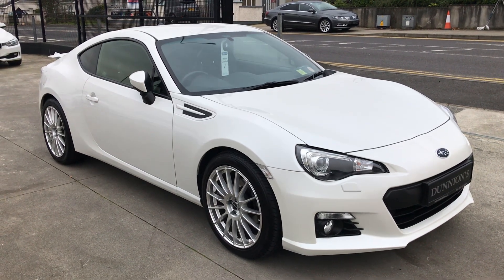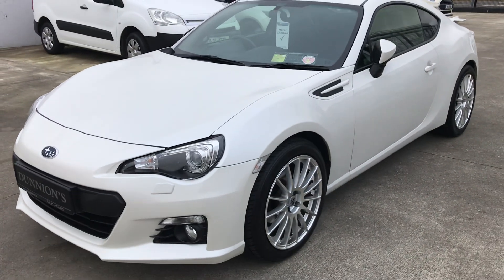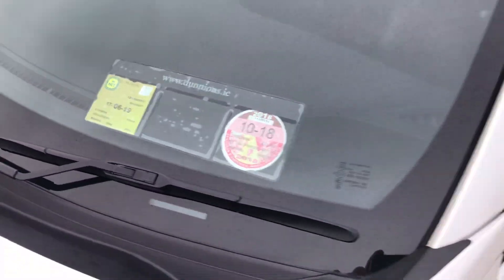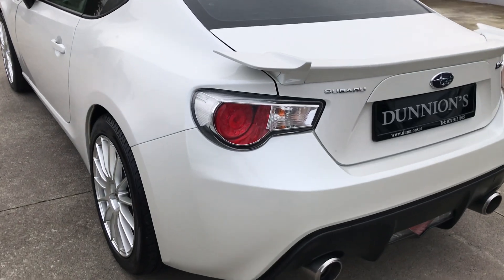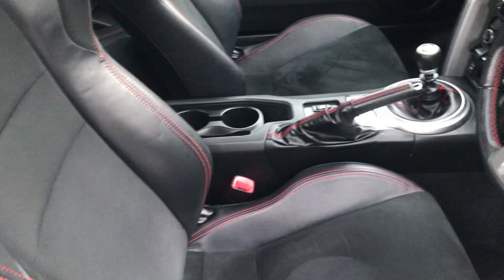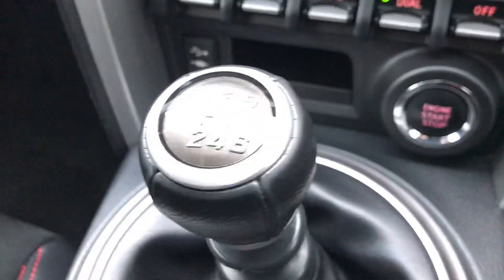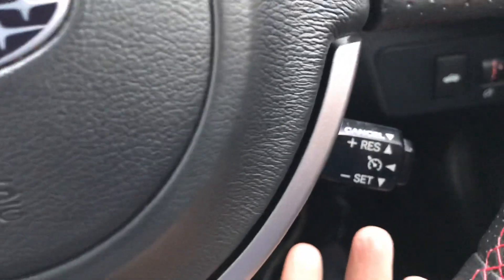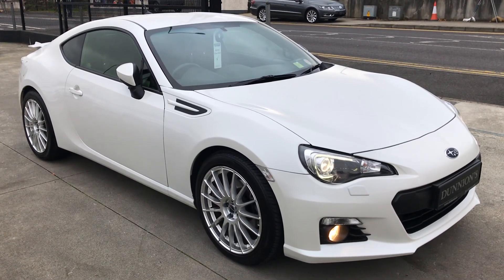131 Subaru BRZ 200BHP Review